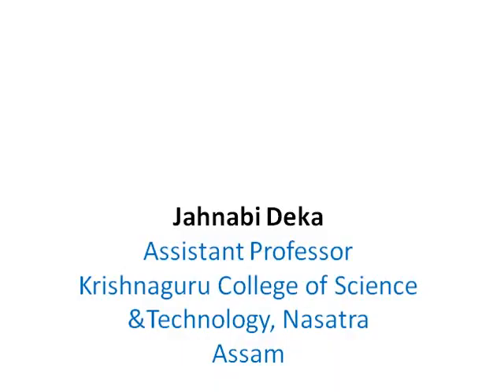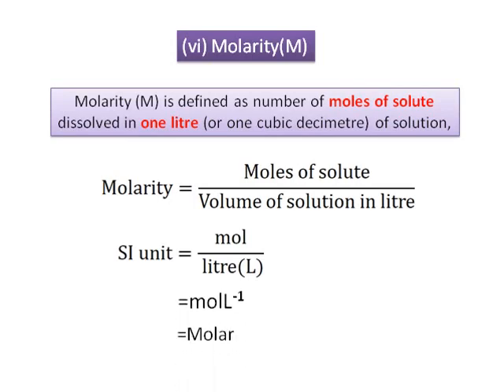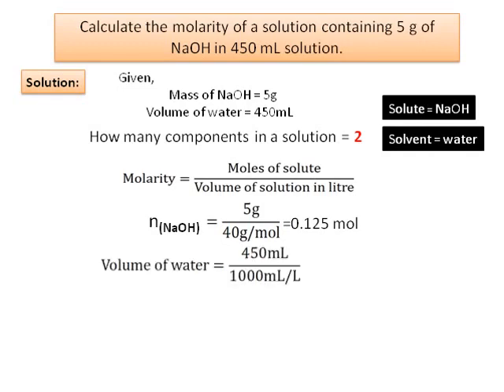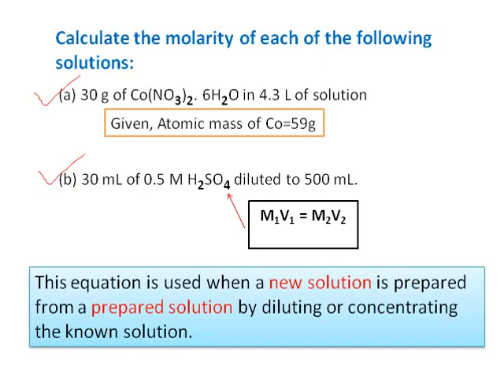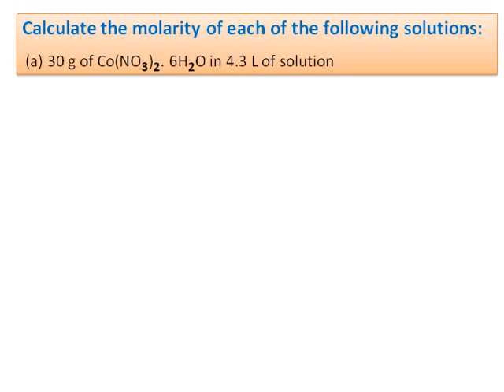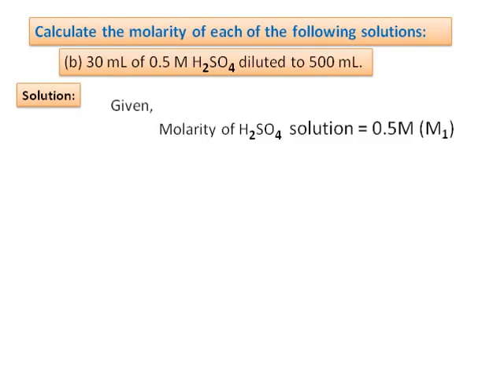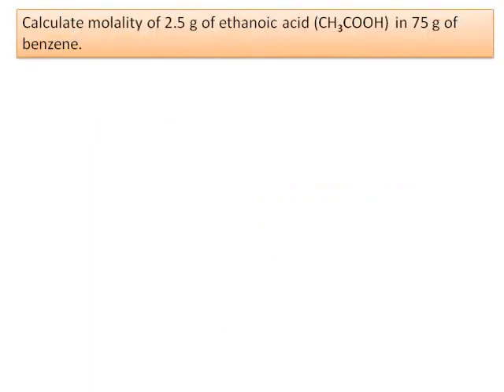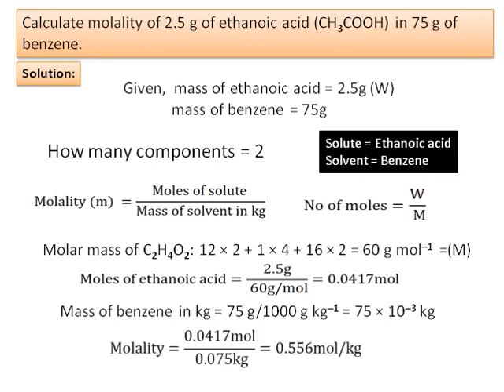Lecture 6: Solutions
Problems related to Molarity and Molality